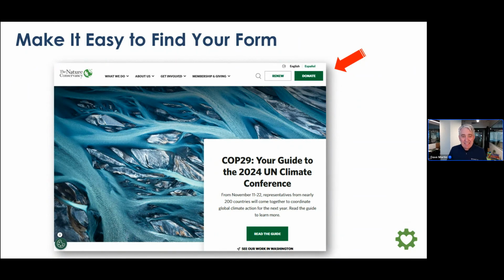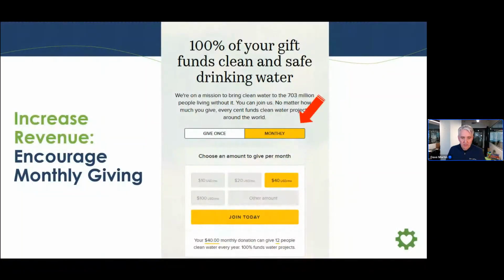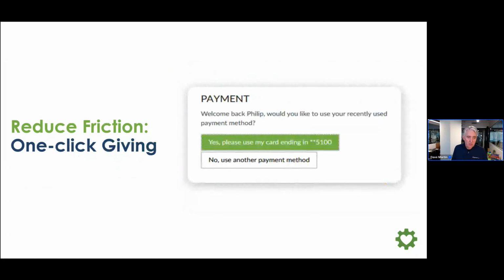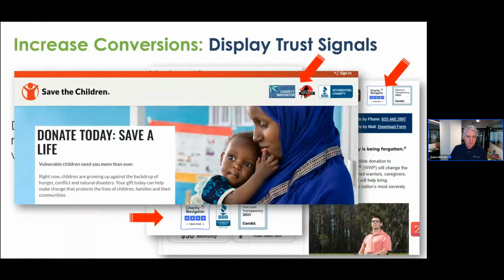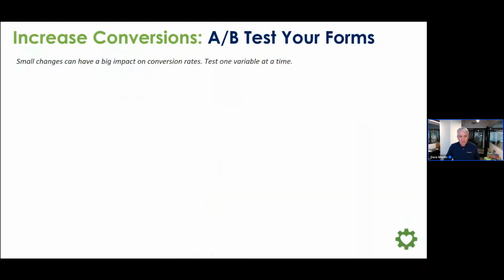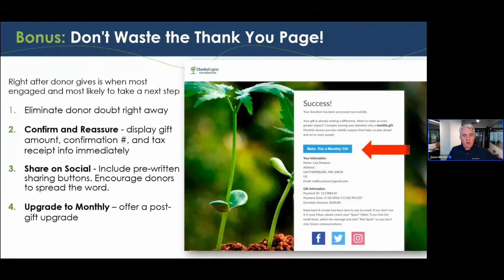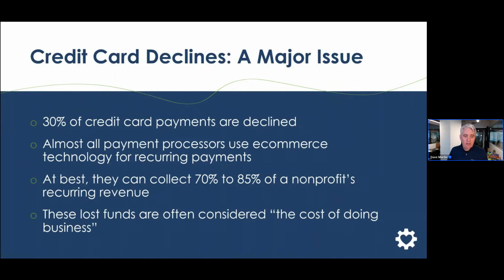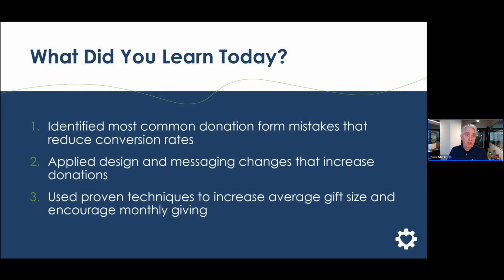Why Donors Abandon Your Donation Form (And How to Fix It)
Your donation form is the most important conversion point in your entire fundraising strategy. But many nonprofits unknowingly create friction that causes donors to abandon their gifts before they’re completed.

In this practical session, we’ll show you how small improvements to your donation form can dramatically increase conversions, grow monthly giving, and improve the donor experience.

You’ll learn how to make your form easier to find, easier to complete, and more persuasive once donors arrive. We’ll also share simple optimization techniques used by high-performing nonprofits to increase average gift size, encourage recurring giving, and reduce donor drop-off.

If you want more donors completing gifts and more of them choosing monthly giving, this webinar will show you where to start.

By the end of this webinar, you’ll be able to:

- Identify the most common donation form mistakes that reduce conversion rates.
- Apply practical design and messaging changes that make it easier for donors to complete a gift.
- Use proven techniques to increase average gift size and encourage monthly giving.

Ideal for nonprofit executive directors, development directors, digital fundraising staff, and marketing teams who manage online donation pages and want to increase conversion rates, average gift size, and monthly giving revenue, without a major redesign or technical overhaul.

👤 FEATURED SPEAKER
Dave Martin — Vice President of Marketing at CharityEngine

Video Timestamps

[00:00] – Intro: Why Donors Abandon Your Donation Form (And How to Fix It)
[00:22] – About Dave Martin & CharityEngine
[01:52] – What You'll Learn: Conversion, Revenue & Monthly Giving
[02:37] – The Revenue Engine Mindset: Stop Treating Your Form Like a Webpage
[03:20] – Visibility: How to Make Your Donate Button Impossible to Miss
[04:46] – Simplify the Form: Why Donation Page Navigation Should Have Two Options
[05:39] – Encouraging Monthly Giving: Defaults, Scripts & Incentives
[06:52] – Wounded Warrior Project: Monthly Giving Defaults in Action
[08:16] – The Recurring Donation Interrupter: How One Popup Drove 119% More Revenue
[09:19] – Gift Amount Anchoring: How Pre-Selected Amounts Shape Donor Expectations
[10:05] – Precise vs. Rounded Amounts: Why $47 Outperforms $40
[10:32] – Reducing Friction: One-Line Address Entry
[11:28] – One-Click Giving: Removing the Biggest Drop-Off Point at Checkout
[12:11] – Mobile-Friendly Design: Why Responsive Layout Is Non-Negotiable
[13:53] – Trust Signals: Where to Display Charity Navigator, BBB & Candid Badges
[15:17] – Form Abandonment Recovery: Automated Email & SMS Workflows
[16:56] – Social Proof on the Form: Thermometers, Recent Donor Banners & Progress Bars
[18:14] – Personalized Giving Pages: Customizing Forms by Campaign, Audience & Segment
[19:20] – A/B Testing Your Donation Form: What to Test & How to Measure It
[21:39] – Key A/B Testing Rules: One Variable, Statistical Significance & Testing Calendar
[22:26] – Don't Waste the Thank You Page: Monthly Upgrades, Social Sharing & Confirmation
[23:59] – Multiple Payment Options: Apple Pay, Google Pay, Venmo, DAFPay & More
[24:44] – Removing CVV & CAPTCHA Friction to Protect Conversion Rates
[25:59] – The 30% Credit Card Decline Problem & How to Fix Your Collection Rate
[28:34] – Credit Card Updater, Auto-Resubmission & Automated Reactivation Campaigns
[30:11] – Summary: Key Takeaways for Optimizing Your Donation Form